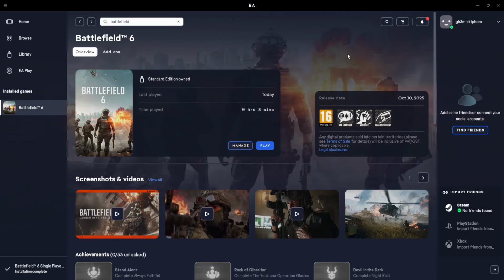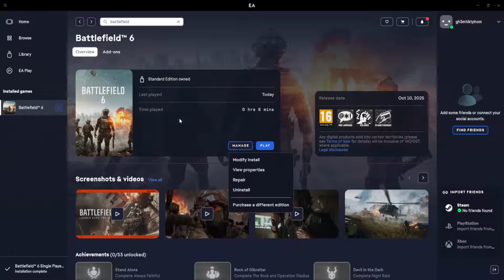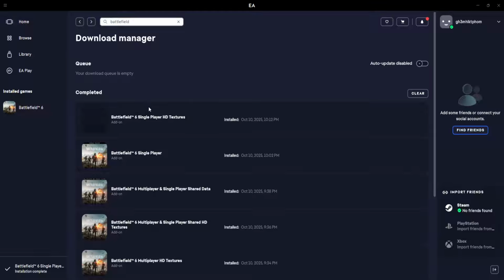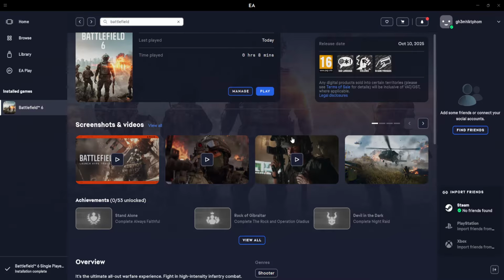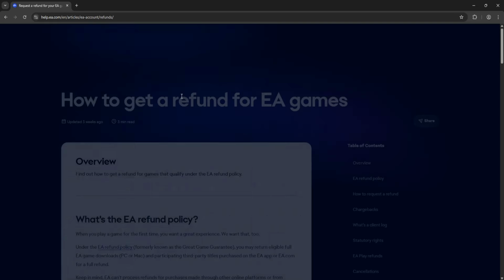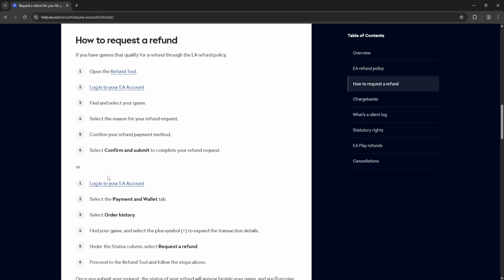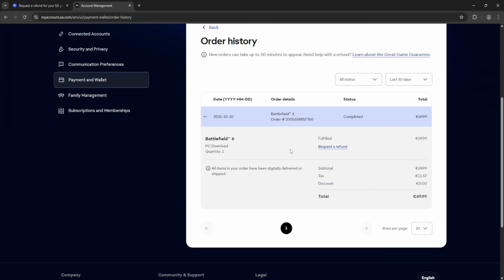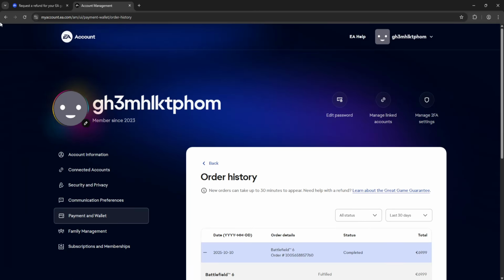How To Fix Battlefield 6 No Files Installed Error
In this video I show you how to fix Battlefield 6 No Files installed error. If you want to how to troubleshoot your BF6 when it says that you don't have any addons installed then this is the tutorial for you.